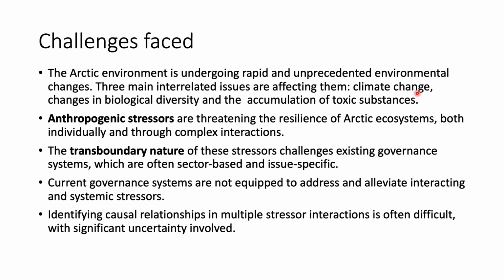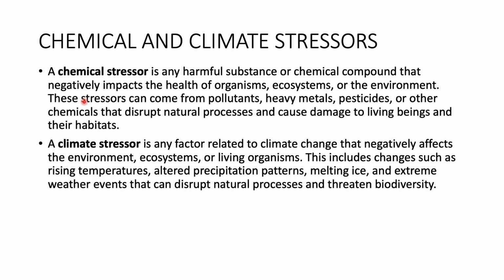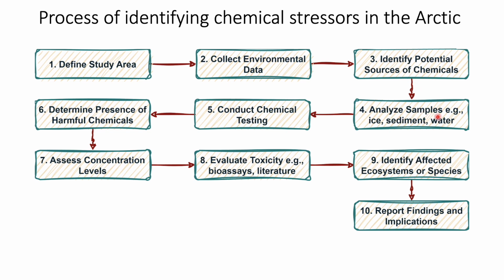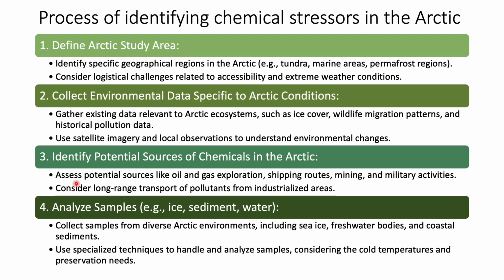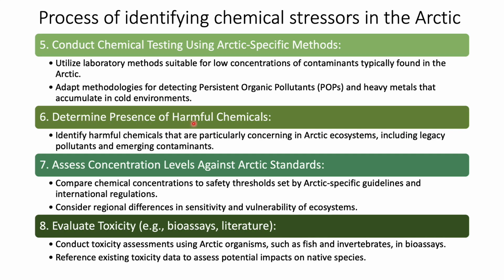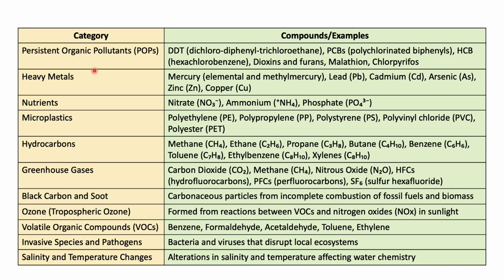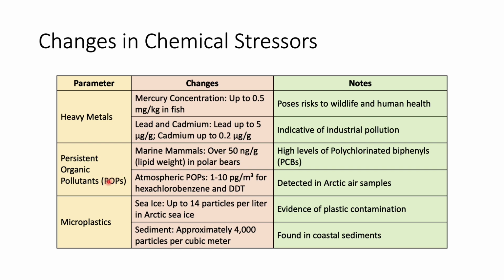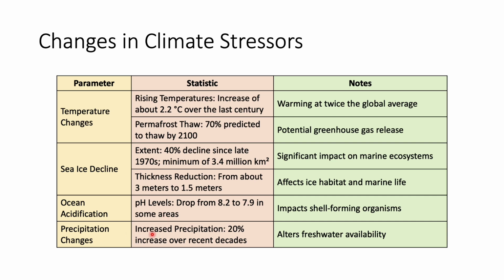M31 A-Chemical and Climate Stressors in the Arctic Environment -Part 1